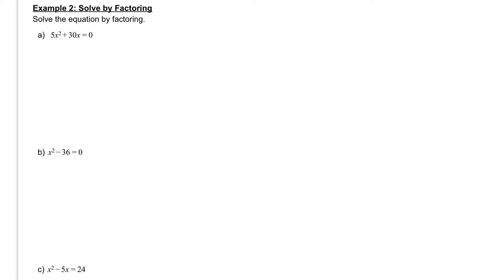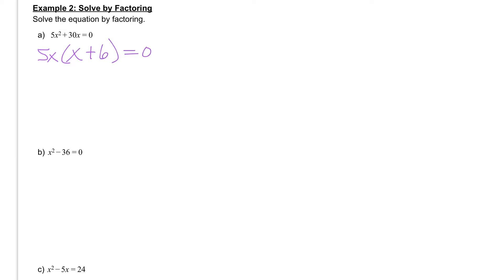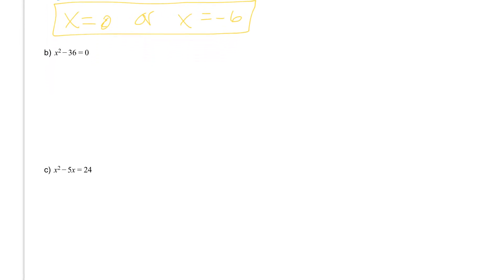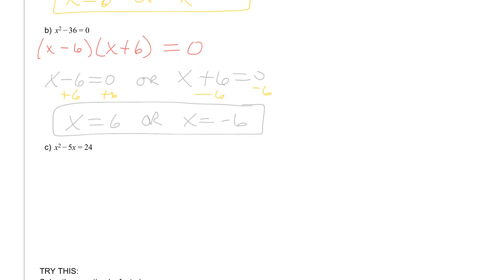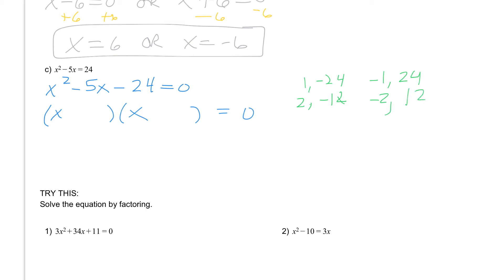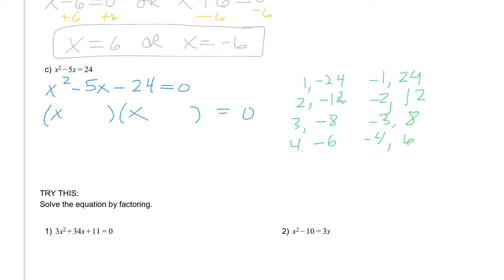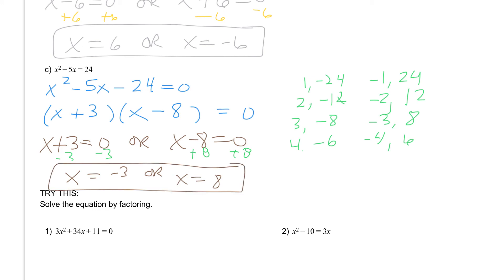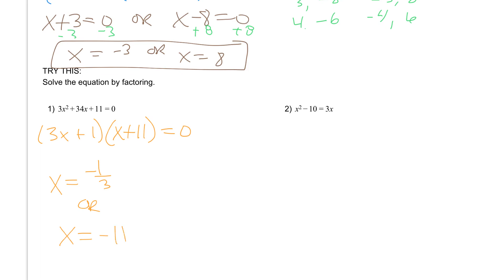Notes 7.9 ex. 2